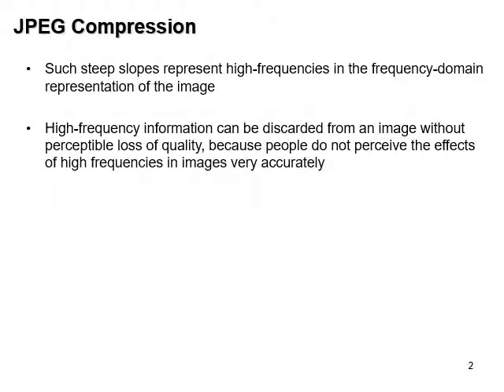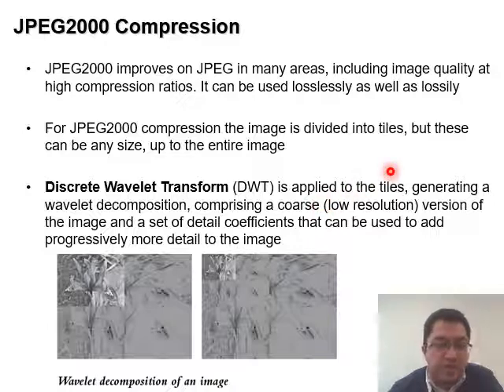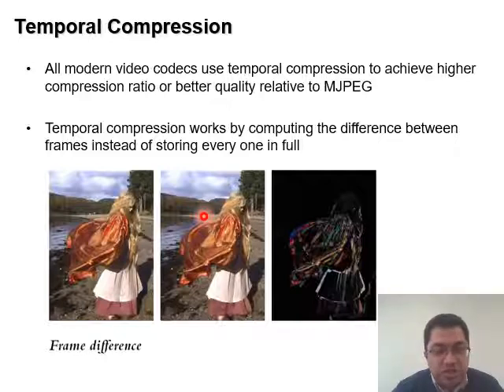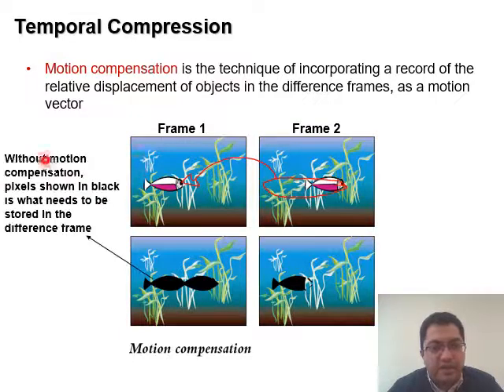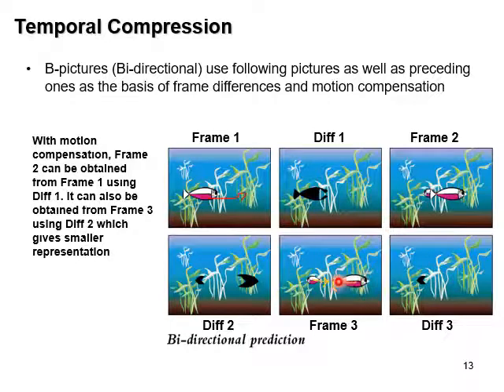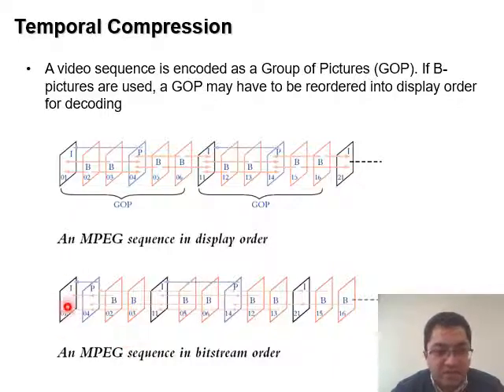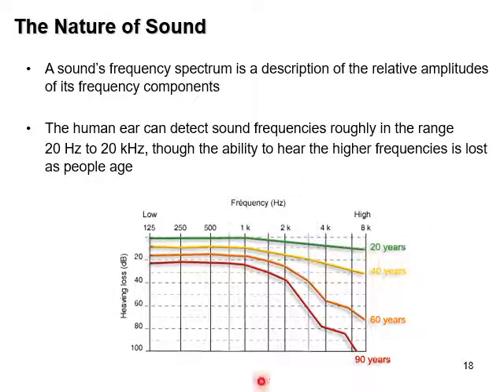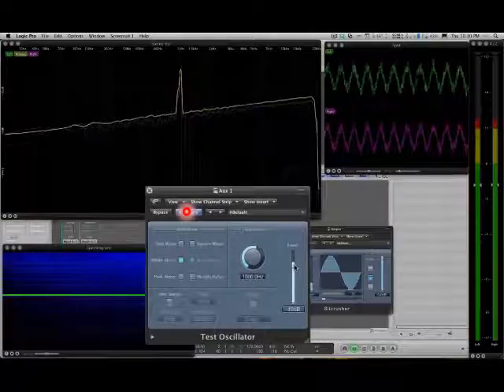DMET lecture 10